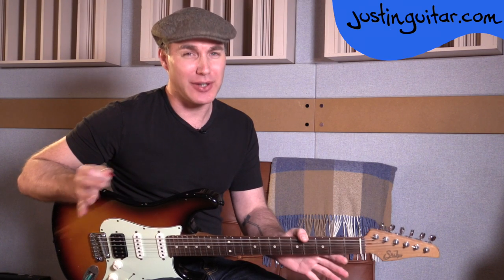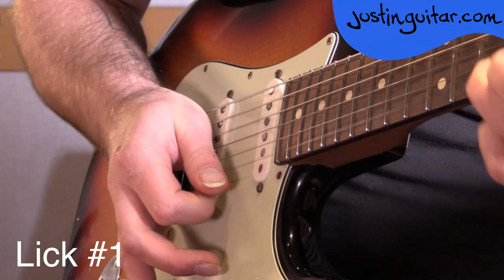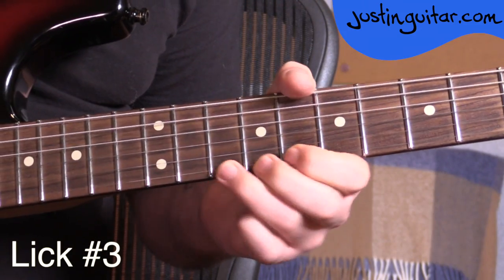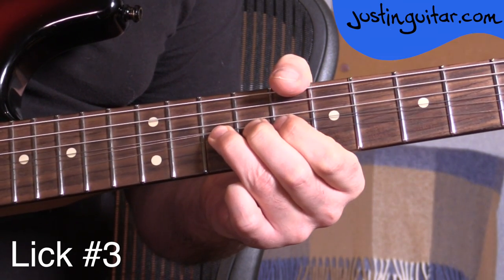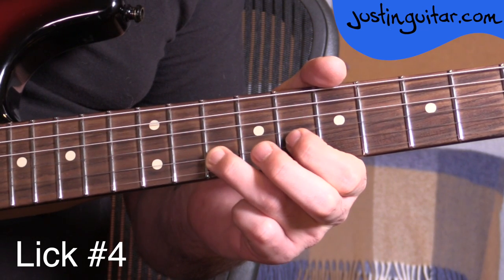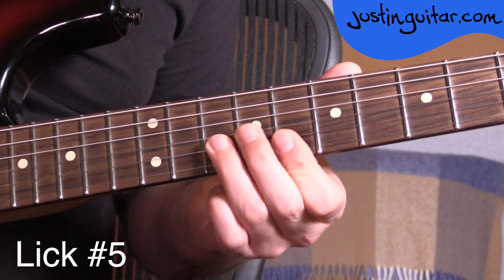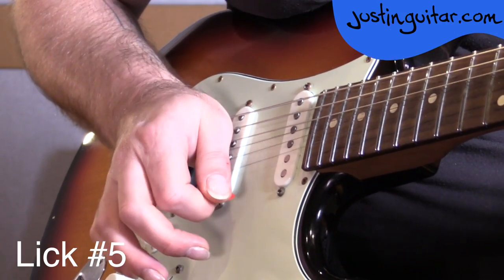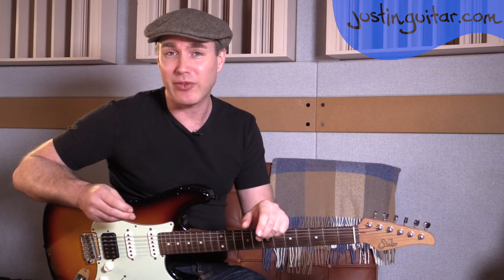5 Blues Licks You Should Know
👉 My Blues Lead Guitar Course is FREE Learn 5 essential Blues Licks from Pattern 2 of the Minor Pentatonic Scale and improve your Blues vocabulary.